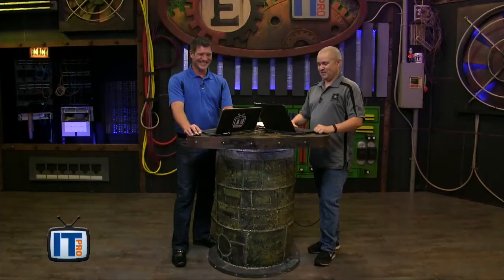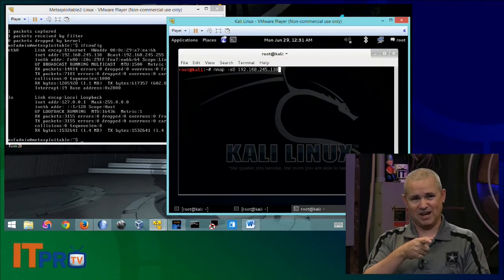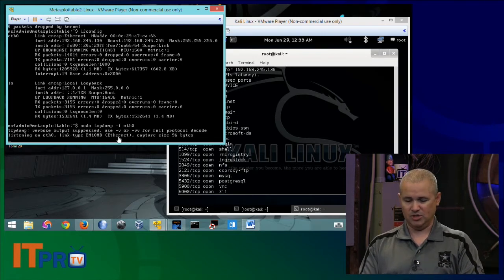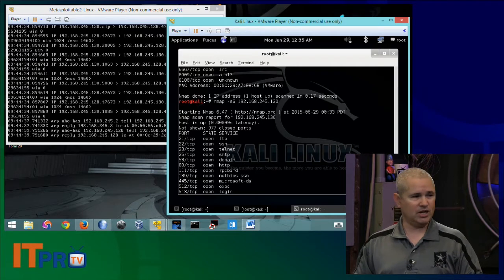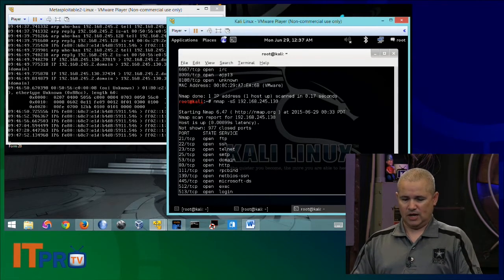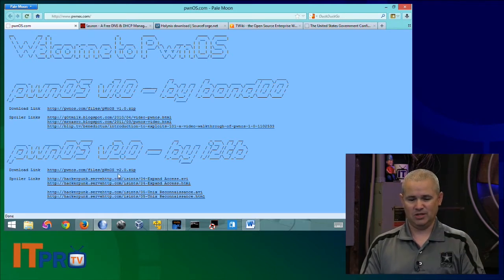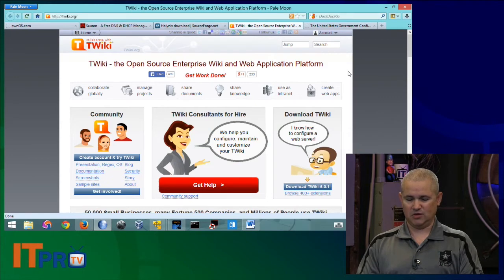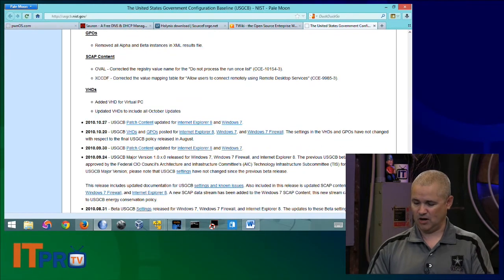HOW TO CREATE A LAB ENVIRONMENT | Creating a Lab Environment | #5 | Kali Linux Penetration Test .